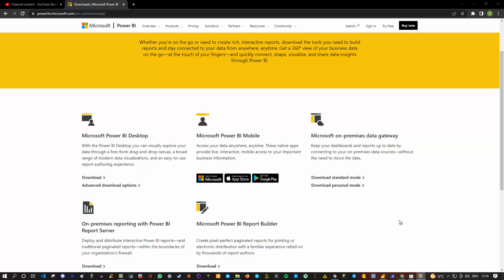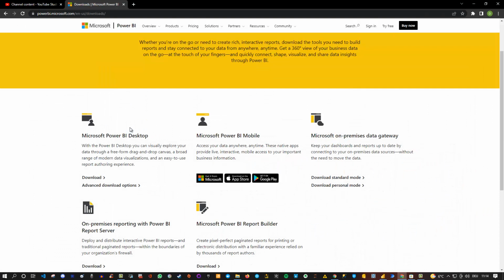How to always have the latest Power BI Version automatically